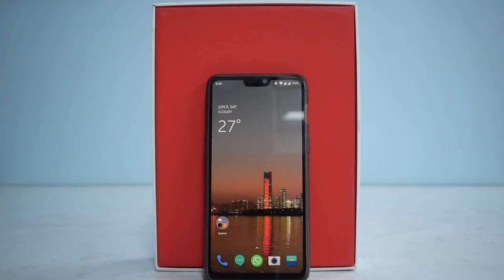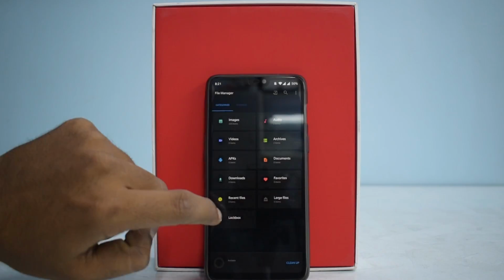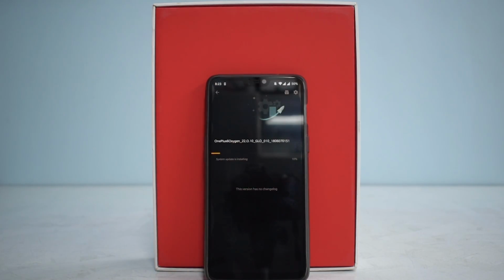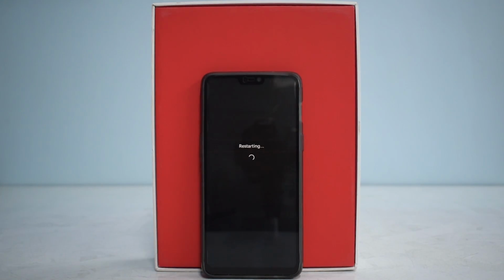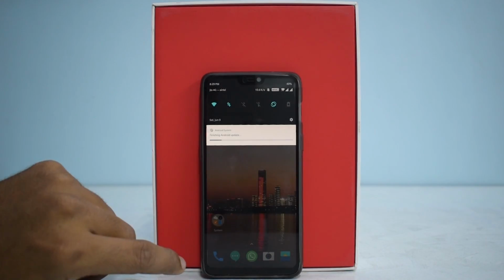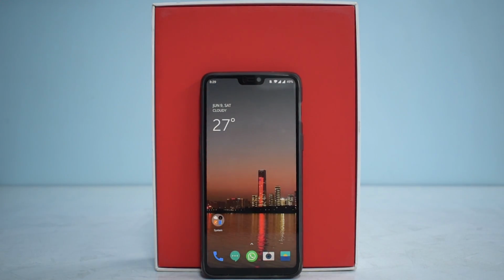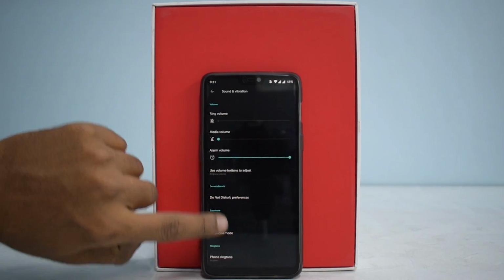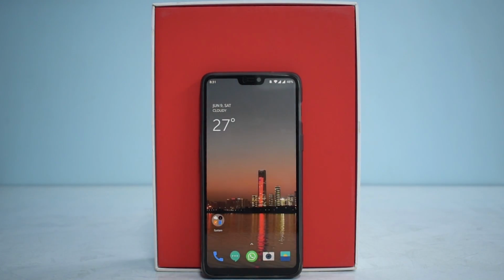[OFFICIAL] OxygenOS 5.1.6 OTA for the OnePlus 6 - Install & Features | Smartphone 2torials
Here's a quick install & preview of Oxygen OS 5.1.6 for the Oneplus 6.